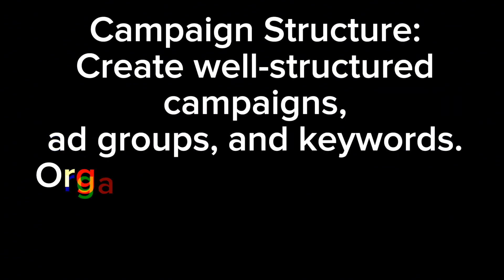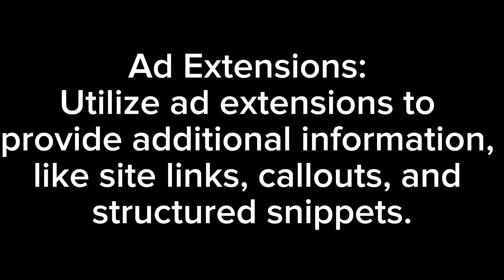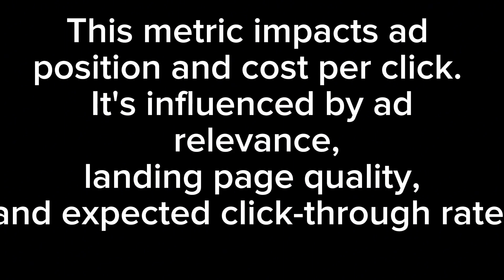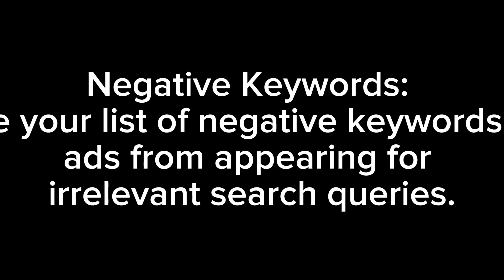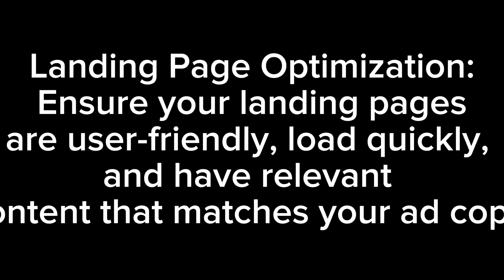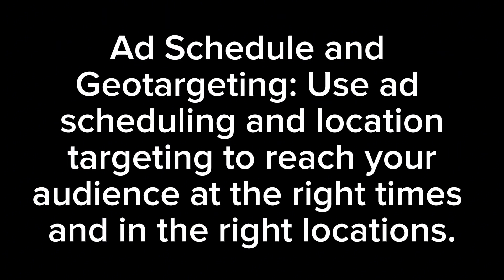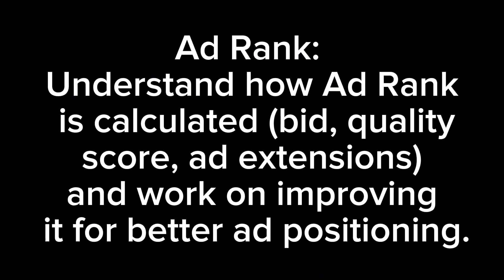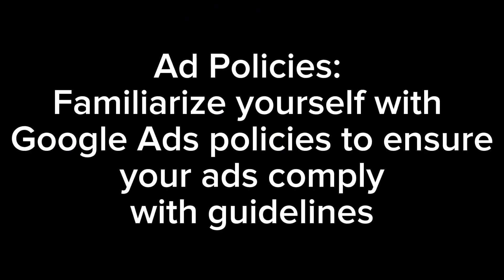what is Google ads & how does it work || Google ads explained (2023)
sign in to Google ads account

Google ads help

about Google ads manager account